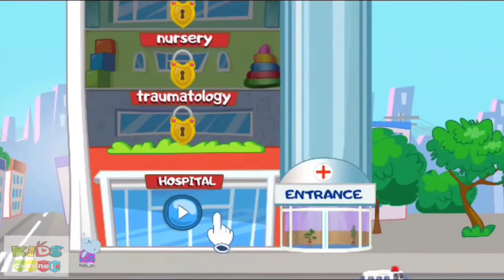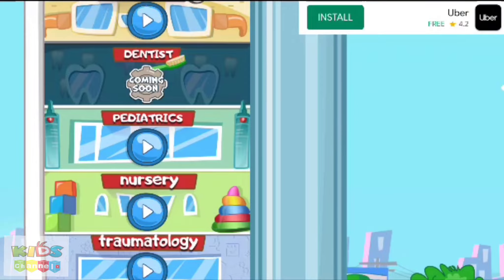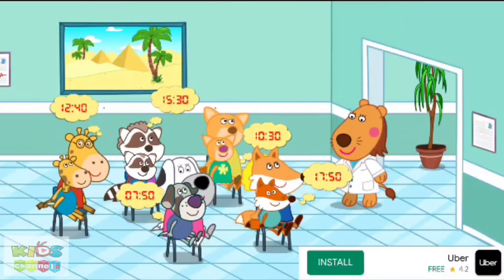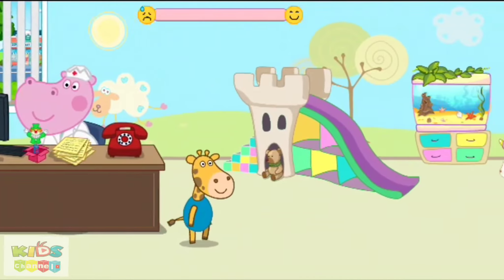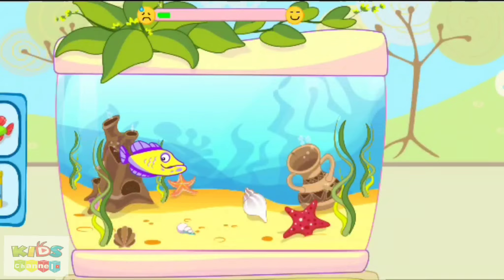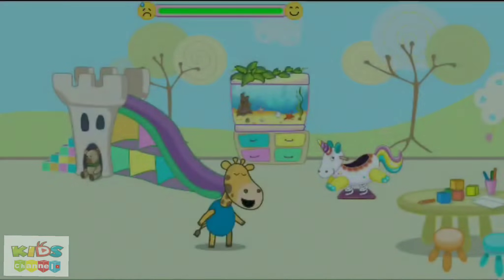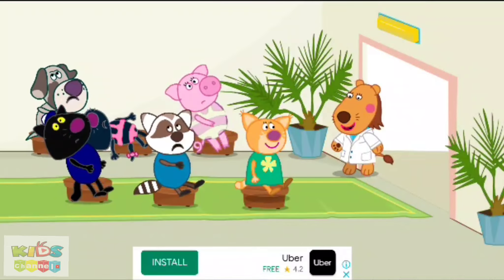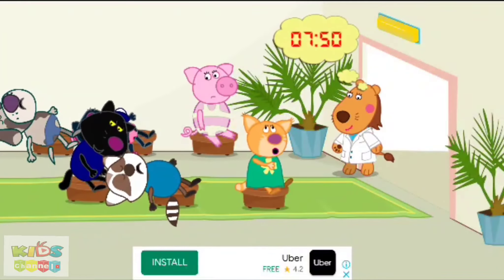hippp doctor, hippo hospital, educational video for kids, episode 3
🩺 This is a Medical video for kids, it is a useful educational one.

Health is a very important part of adults and kids life, It is very important to care about health from the very childhood, let your toddlers watch this educational series of hospital and medical care, and ler them have fun.

hippo is like a superhero in a white uniform! A real doctor could cure girls and boys, who need medical help, She has all the needed tools, Our kids hospital is a huge medical center, where every sick toddler will get quick medical help.

🚑 A lot of characters want to be cared by Hippo and other medical workers.

Ambulances bring new patients with serious traumas constantly, but don’t worry, hippo will cure all toddlers, because our hospital is the best in the city and only experienced doctors and nurses are working here, Face real everyday problems of doctors.

🏥 Every hospital floor is a separate department, that specializes in different diseases, complete educational tasks in various mini-games and open new game features, like more medical tools or more procedures, hippo will check eyesight and hearing, put fractures, measure temperature and pressure, make injections and buy all needed medicine. And a lot more! Because every diagnosis prescribes a different cure.

😷 This series of educational videos in hospital will explain the nature and usage of some tools, widen kids wordstock and basic medical knowledge. A child will also learn about the job of dentist, surgeon, therapist, traumatologist, and other doctors, take care of small patients! Put diagnosis and cure diseases and traumas of kids.